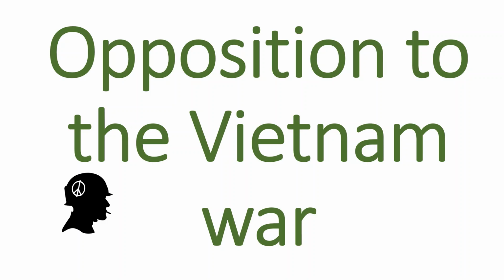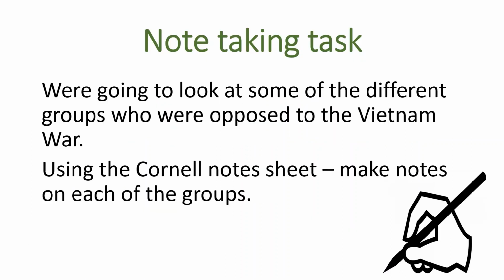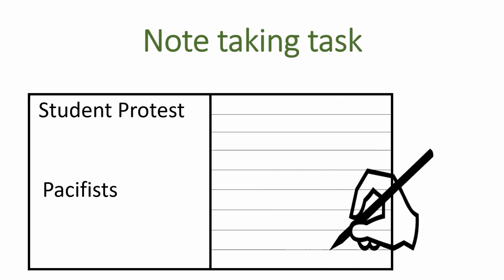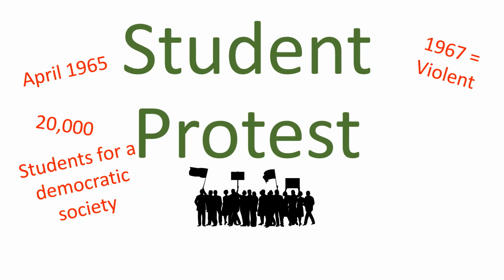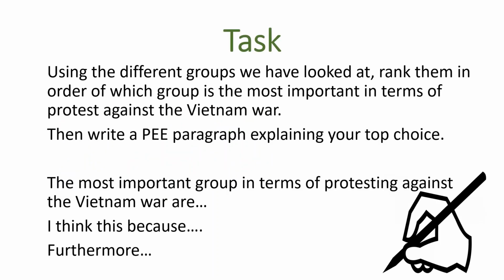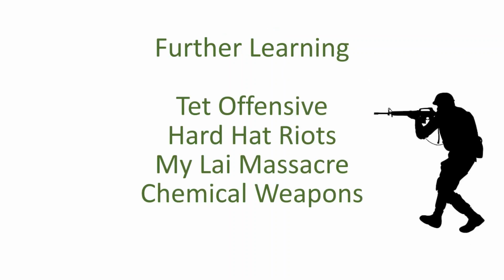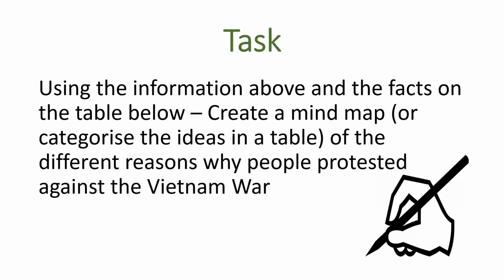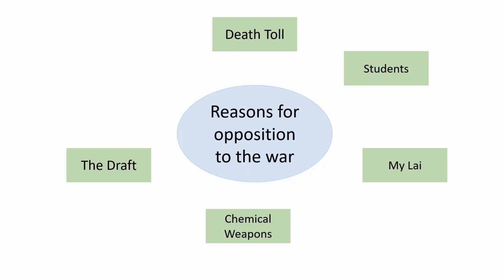Opposition to the Vietnam war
Video outlining the different opposition groups that opposed the war in Vietnam.
A resource for working from home.
Link to resources that accompany the video to follow.

If you’ve found this video useful and can afford it please consider donating what you can here:-